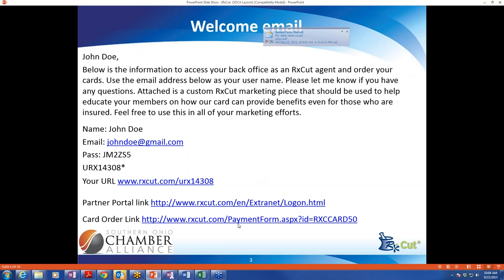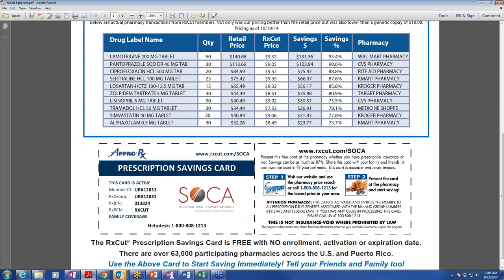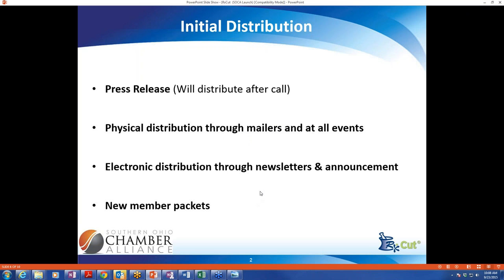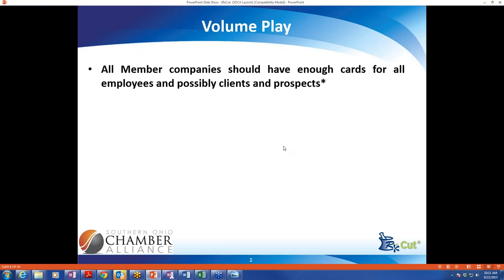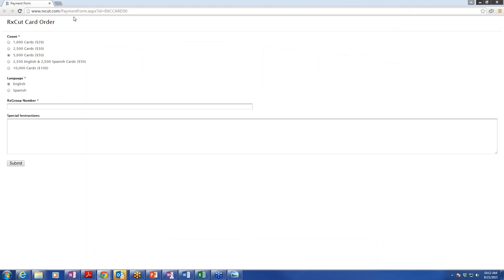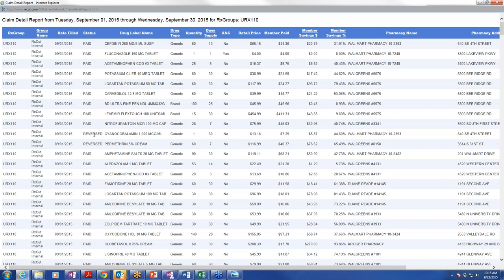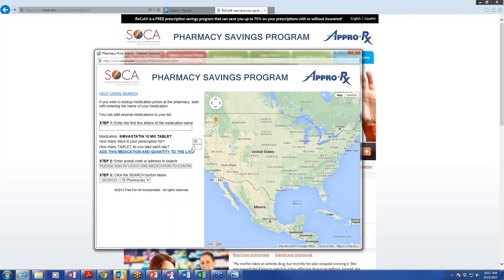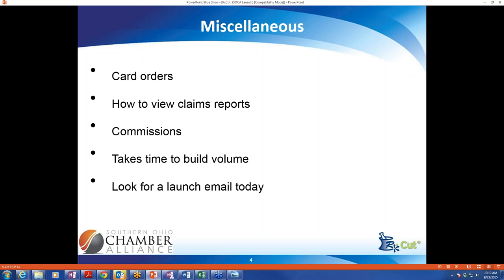2015 09 23 10 03 RxCut SOCA launch webinar